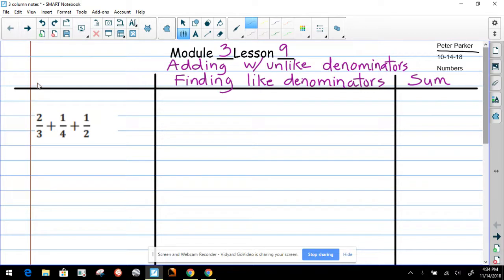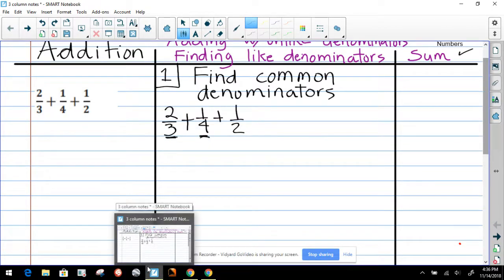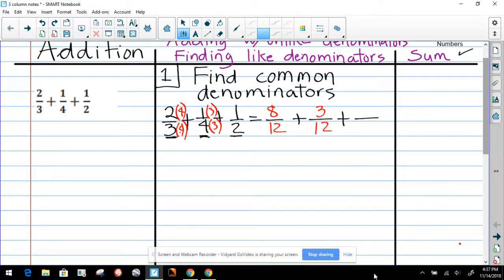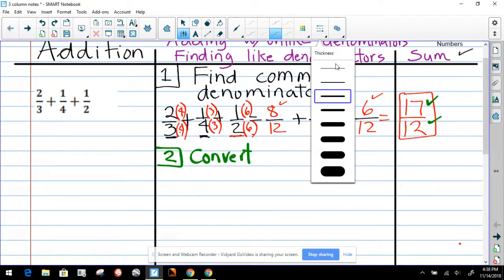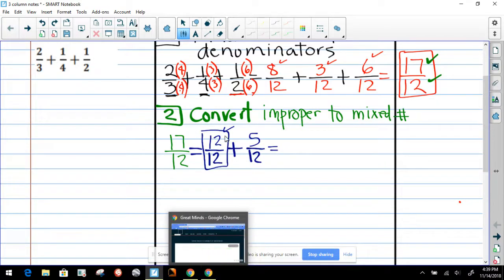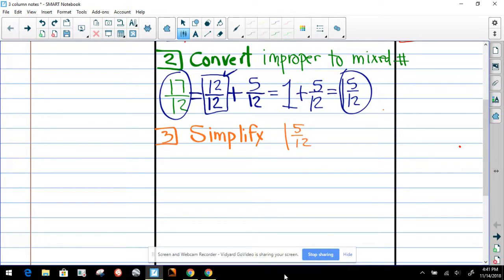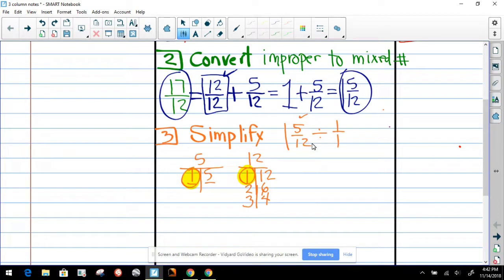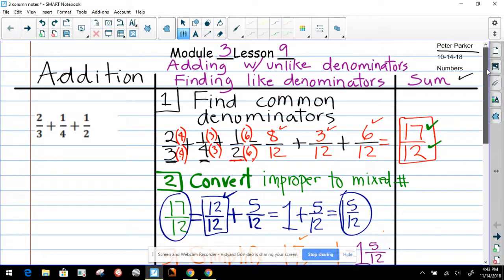M3L9 Add Fractions with Unlike Denominators Part 2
On this video, you will see a continuation of adding three factions with an unlike denominator through finding equivalent fractions, converting an improper fraction to a miixed number, and simplifying.